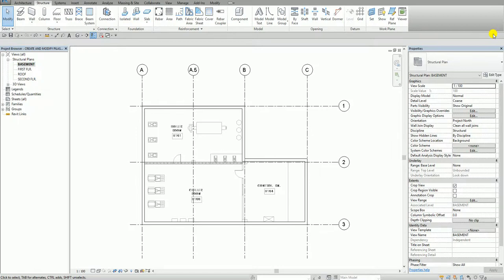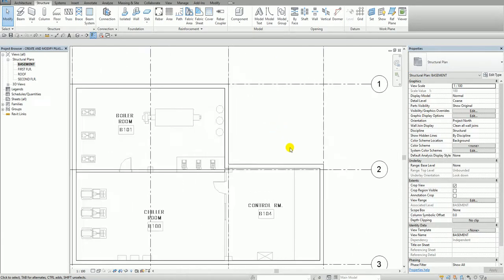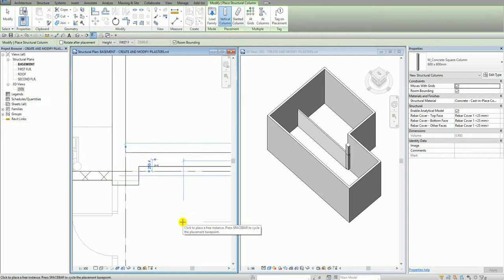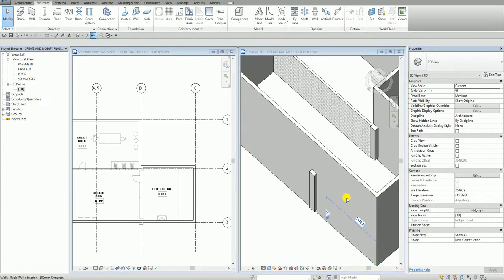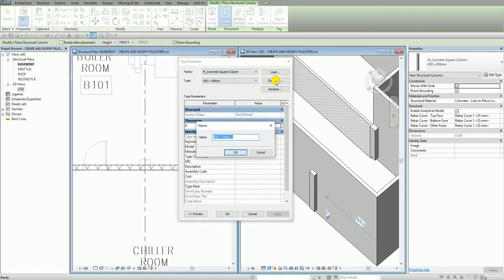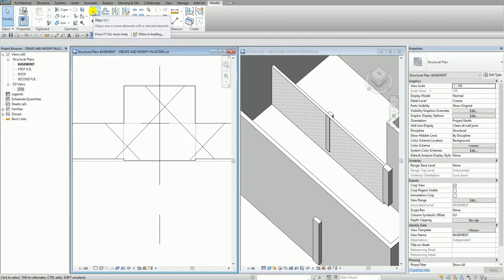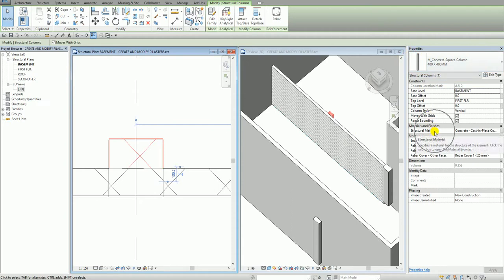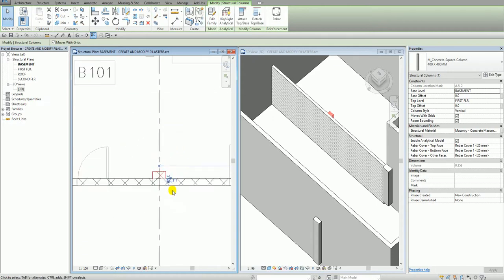REVIT STRUCTURE 2017: HOW TO CREATE AND MODIFY PILASTERS